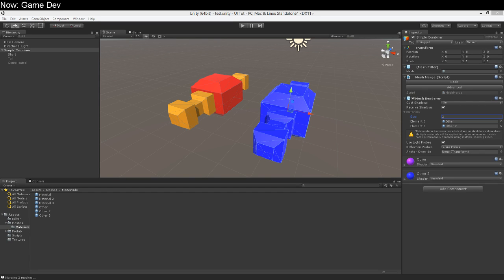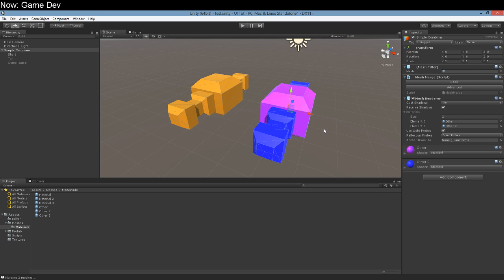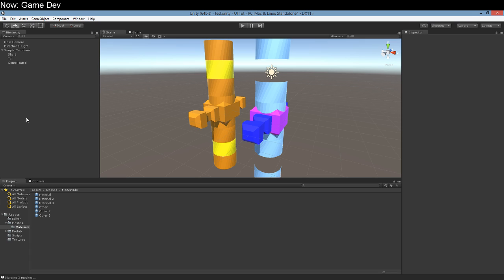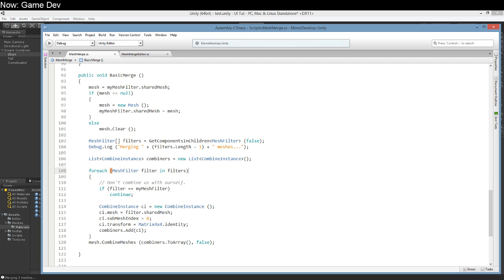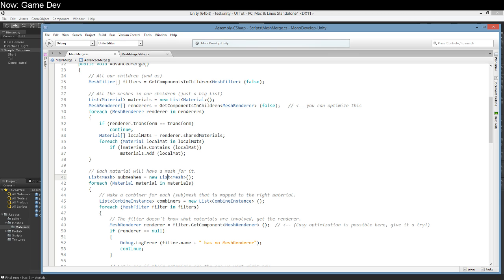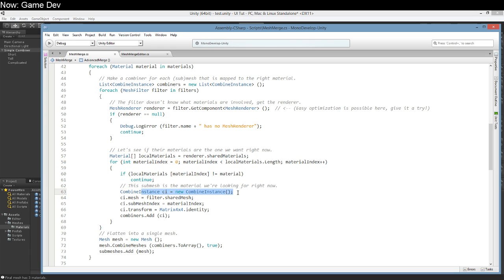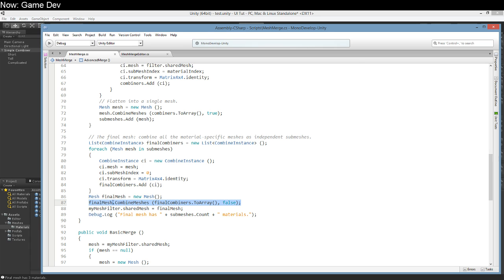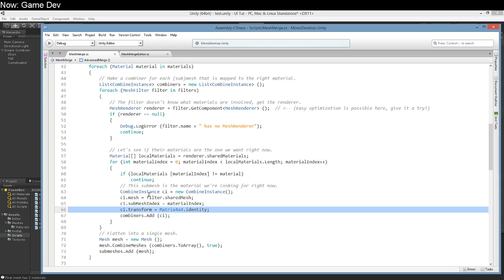Merge Multi-Material Meshes in Unity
Today we'll learn to combine meshes with multiple materials. It requires a bit of elbow grease but I think you can figure it out. Here's the code:

Did you notice the bug?

I forgot to exclude the parent object!